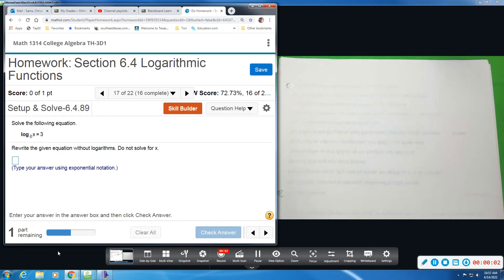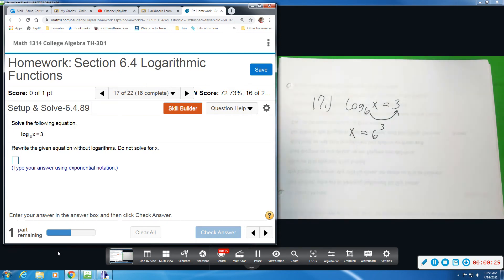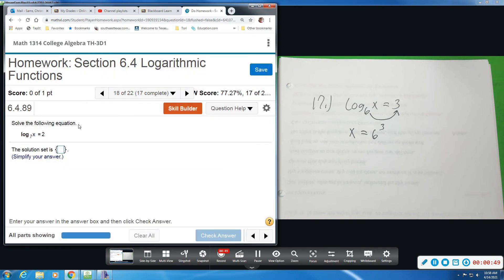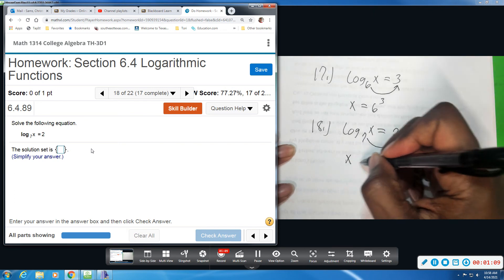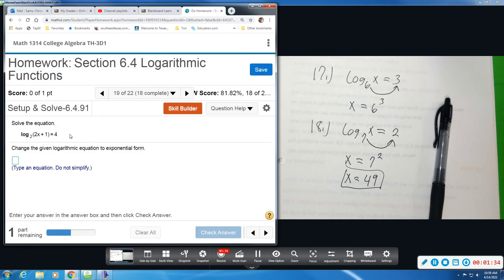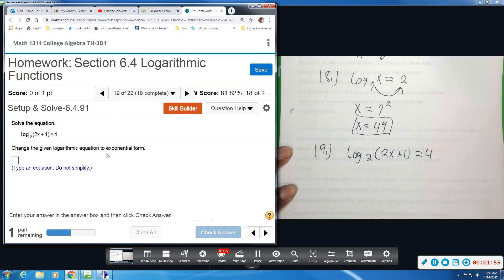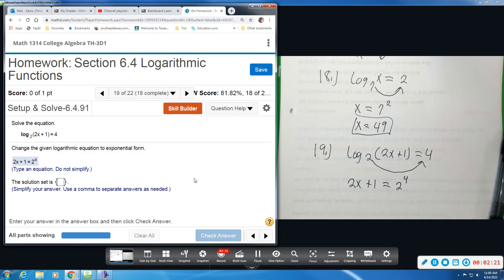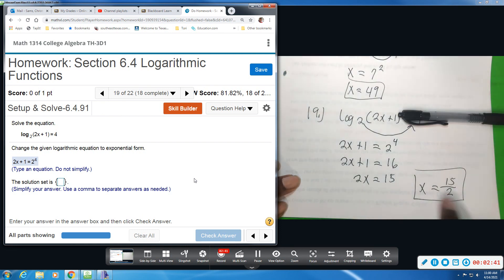College Algebra Mylab 6 4 17,18,19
College Algebra Mylab 6 4 Logarithmic Functions